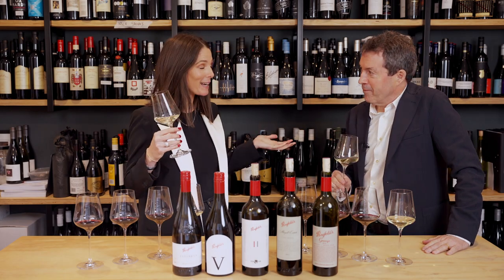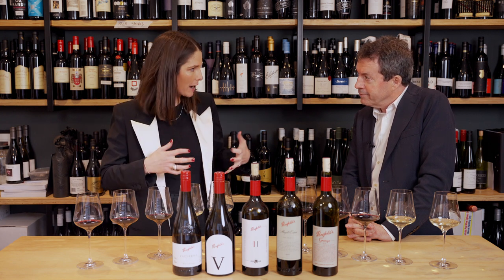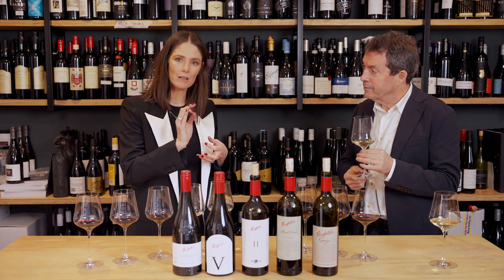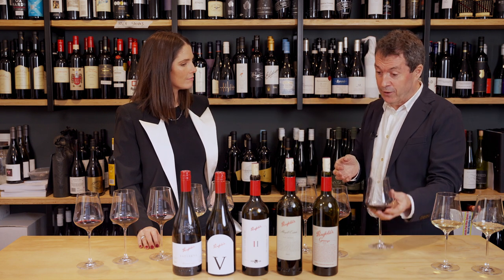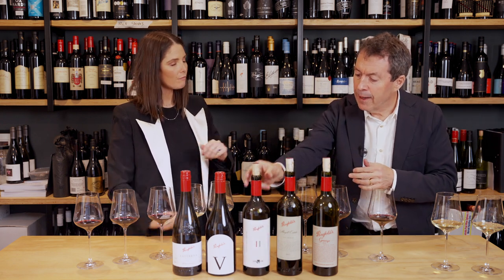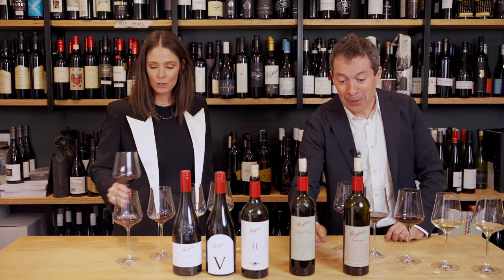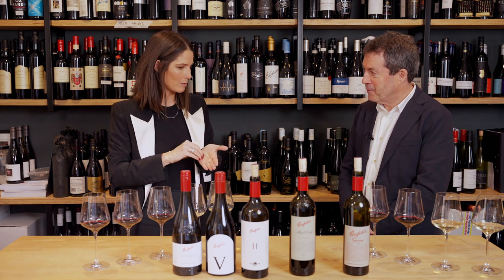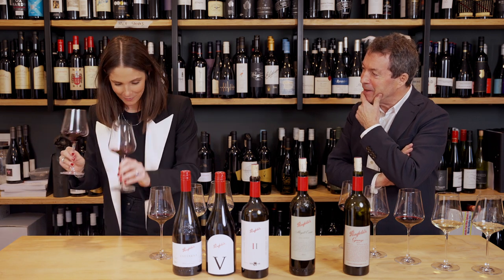Penfolds Grange with Peter Gago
This week the global media embargo on the 2022 Penfolds Collection was lifted, so I can tell you about the highlights of the release. Here, I chat with Peter Gago, Penfolds Chief Winemaker about a selection of the best, and one of the newest wines from this years Collection.  The wines we open are:
0:00 - Intro
1:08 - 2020 Yattarna Chardonnay, Tasmania + Adelaide Hills (I say it's 2021, but that's an error - sorry!)
2:44 - NV Penfolds V (not the final label, 20% each of 2011, 2012, 2014, 2016 and 2021 Yattarnas)
6:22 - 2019 Dourthe II Cabernet/Merlot Shiraz, Bordeaux + Barossa Valley (29%)
10:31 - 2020 Magill Estate Shiraz, Magill
12:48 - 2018 Grange, Barossa Valley, McLaren Vale and Clare Valley.
A full wrap on all 22 of the wines released this week, including scores and tasting notes for subscribers
Any review you see on my socials are never paid for by wineries or anyone else: the wines are featured on their merits - because they have risen to the top in tastings.  If you try the wines I recommend and you like them - good! Because so do I.